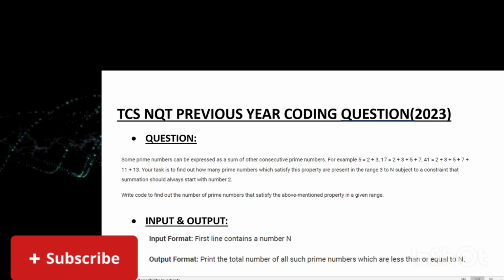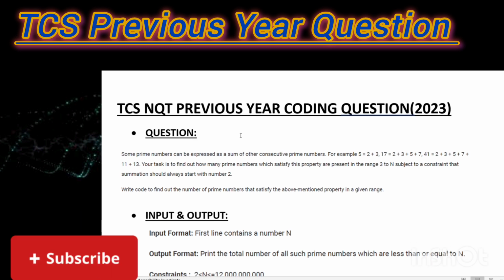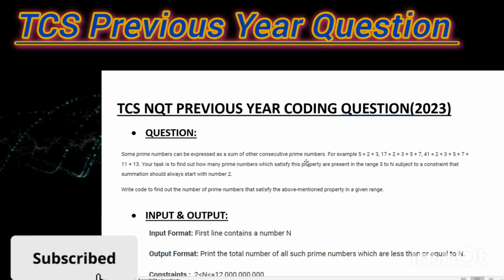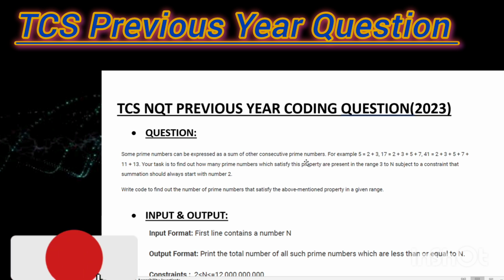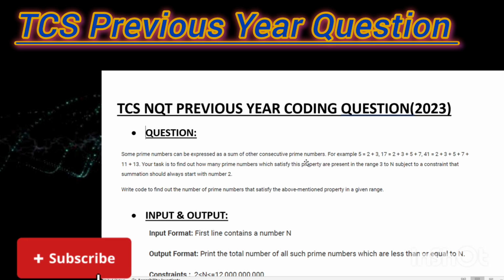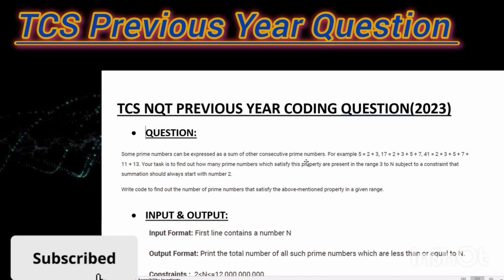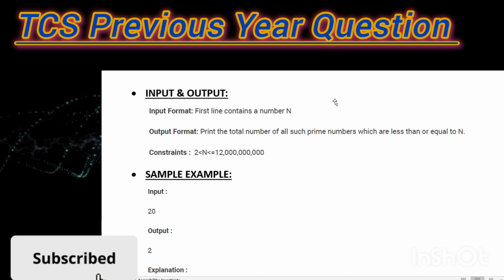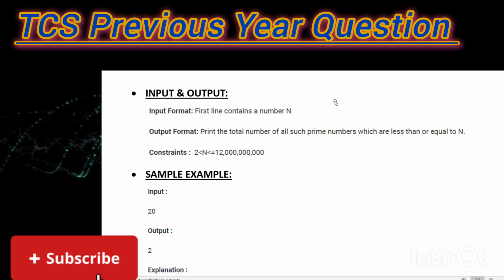TCS NQT Previous Year Coding Questions for Digital and Prime role || Explanation and solution